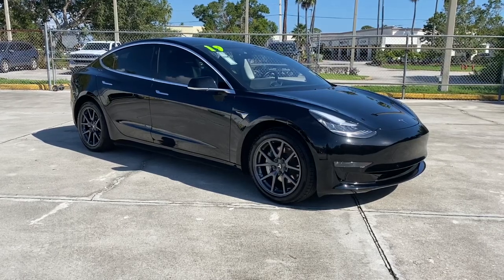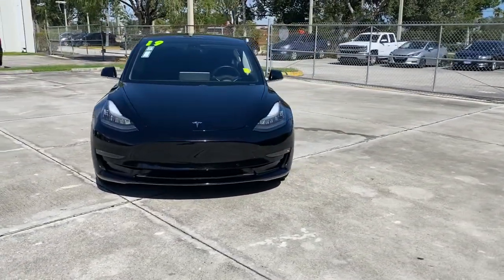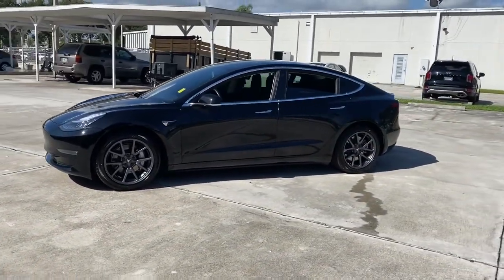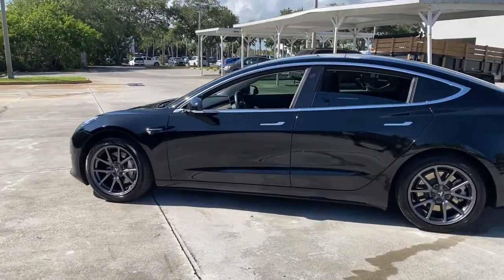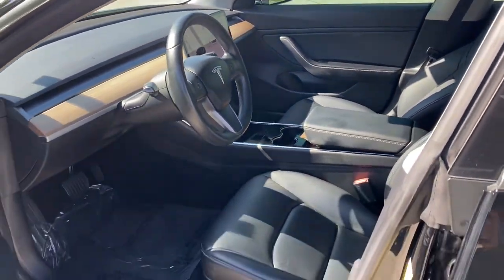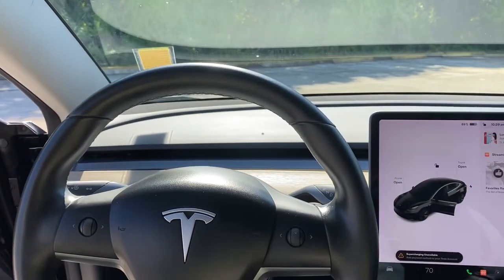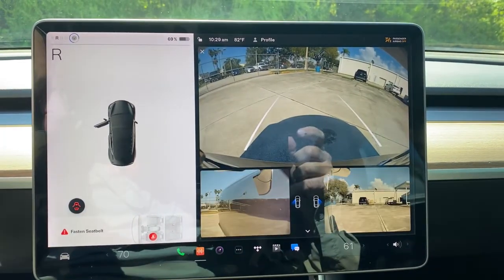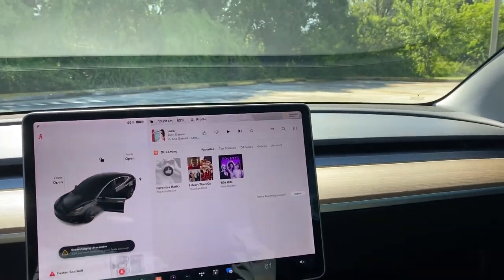2019 Tesla Model_3 Vero Beach, Fort Pierce, Sebastian, St. Lucie Melbourne, FL P4203A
Solid Black Used 2019 Tesla Model_3 available at Sutherlin Nissan Vero Beach. Servicing the Fort Pierce, Sebastian, St. Lucie, and Melbourne Florida area.

#{MAKE}
#{MODEL}
2019 Tesla Model_3 Standard Range Plus - Stock#: P4203A - VIN#: 5YJ3E1EA8KF398522

Solid Black 2019 Tesla Model 3 Standard Range Plus RWD 1-Speed Automatic Electric ZEV 271hp 4-Wheel Disc Brakes 8 Speakers ABS brakes Automatic temperature control Electronic Stability Control Exterior Parking Camera Rear Front Bucket Seats Front dual zone A/C Front fog lights Fully automatic headlights Heated door mirrors Heated front seats Low tire pressure warning Memory seat Navigation System Power driver seat Power windows Premium Heated Front Bucket Seats Radio: Upgraded Audio System Remote keyless entry Security system Speed control Steering wheel memory Steering wheel mounted A/C controls Steering wheel mounted audio controls Traction control Wheels: 18 Aero.Recent Arrival! 140/124 City/Highway MPGIF IT DOESNT SAY SUTHERLIN YOU PAID TOO MUCH! Prices DO NOT include the cost of Certification. Add $999.00 for Certified vehicles .